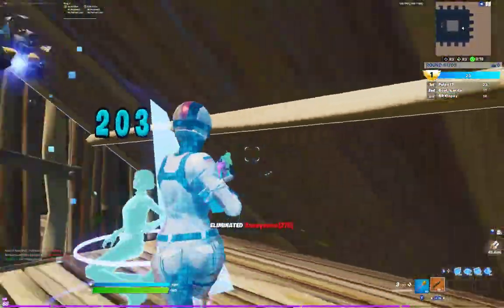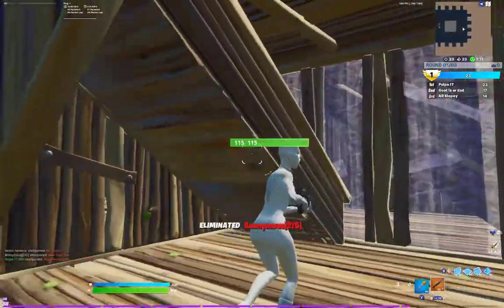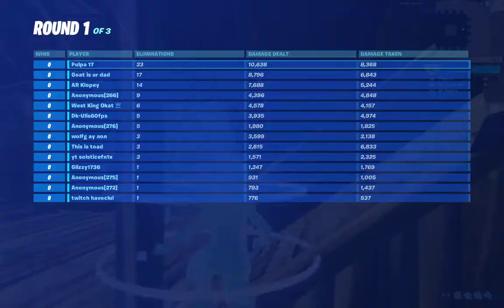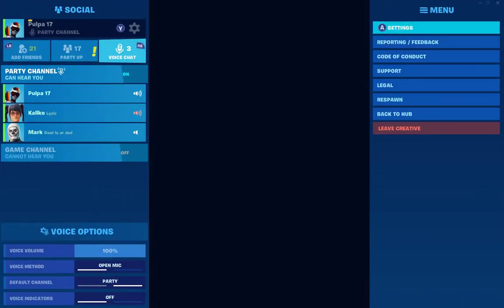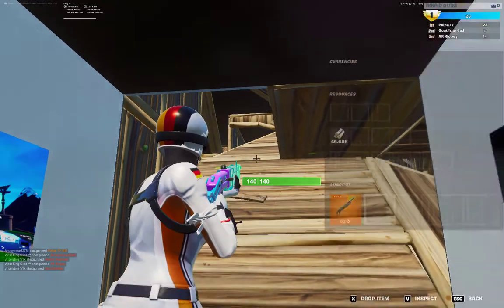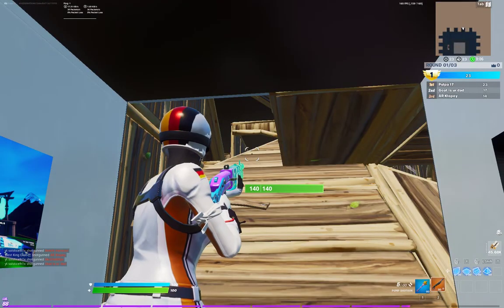Wait what? 217?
Fortnite highlights + *BEST* Controller 🎮 Settings/sensitivity For AIMBOT/Piece Control🧩

Hi, Im PulpaFN, and I create highlights like @Deyyszn, @JannisZ, @Letshe & MORE!

YES I DID EDIT THIS VIDEO

You most likely know me from my  Run it up 🏃‍♂️ (Fortnite Montage) + BEST SEASON 6 CONTROLLER SETTINGS!              and            Valentina 💃(Fortnite Montage) | Pu1p       Videos.

🎮 Sensitivity : 2.0 x on both edit and build, 43% both vertical and horizontal
9% on both ads sensitivity

Tags, IGNORE STOP HERE:
 Are You Searching for: